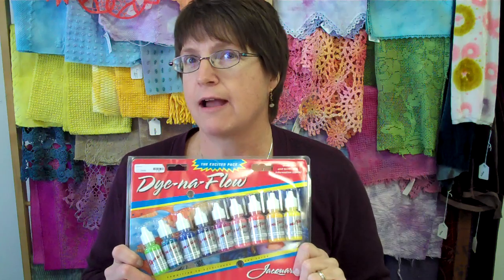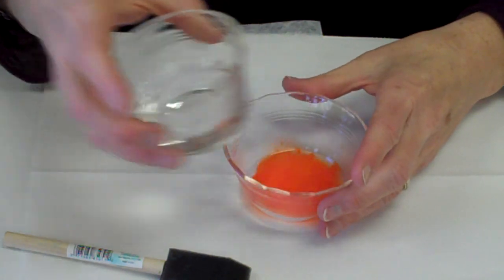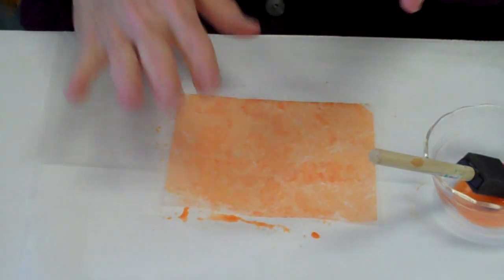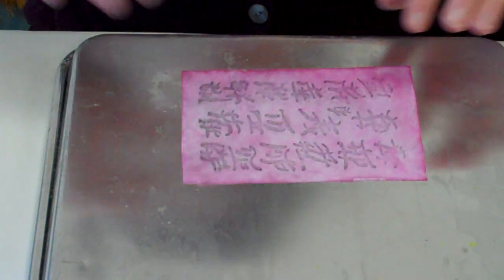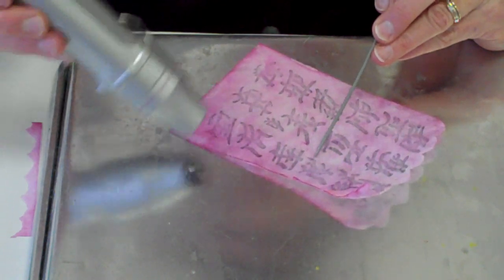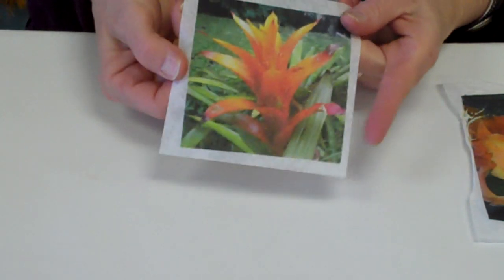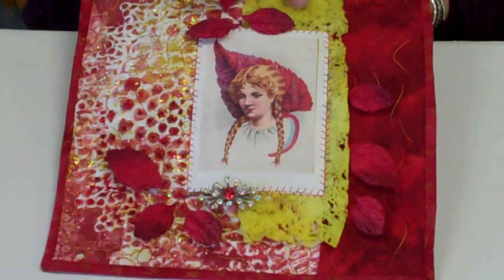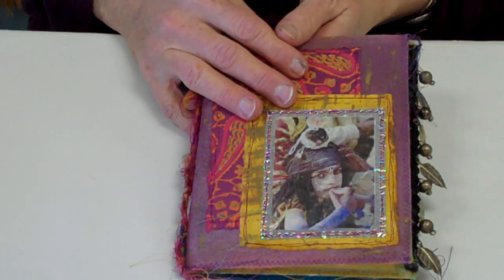Working with Lutradur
Liz Kettle shows you multiple ways of working with Lutradur, a non-woven stabilizer that is perfect for sewing and mixed media art.